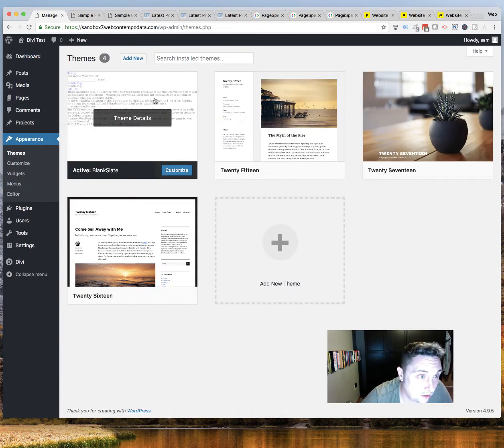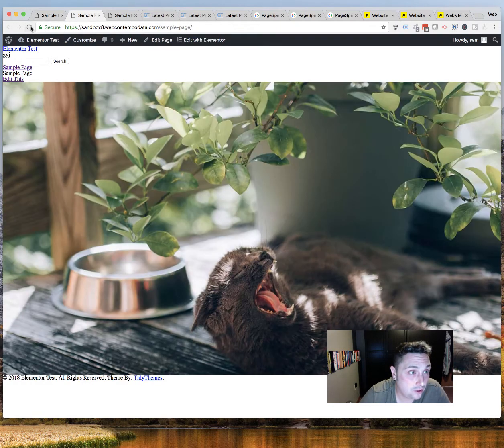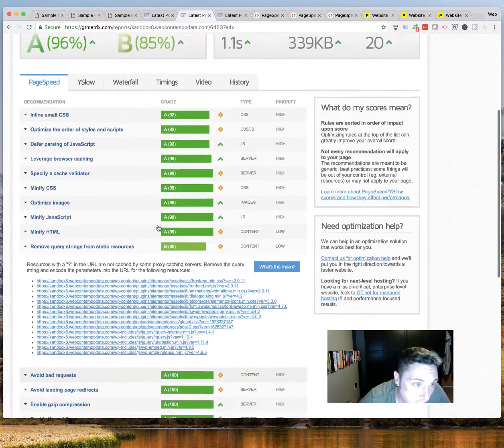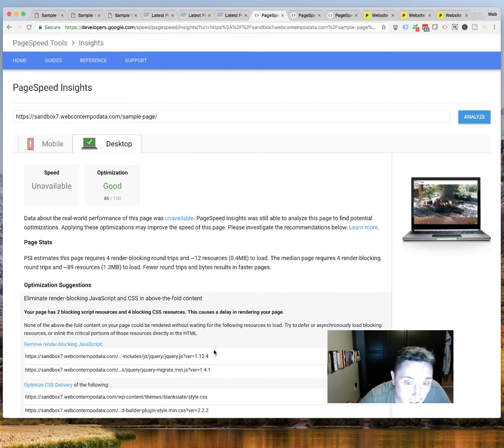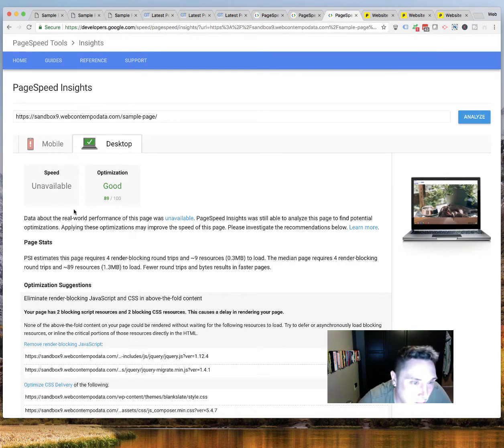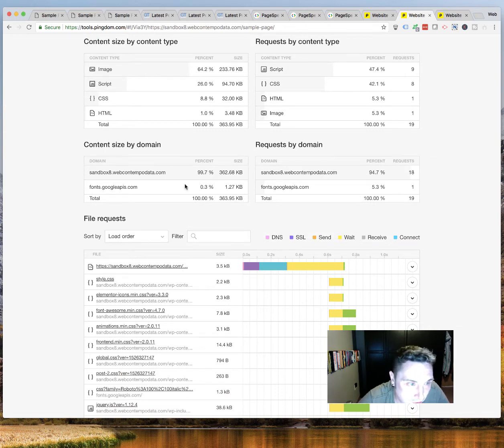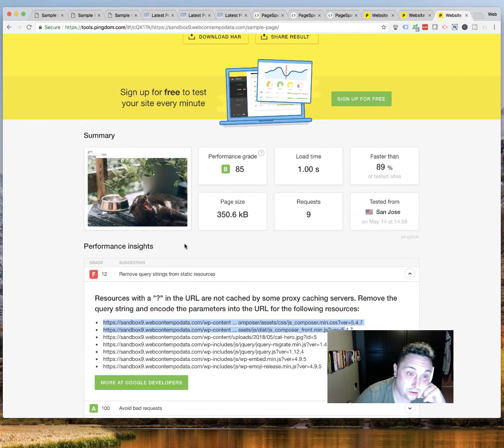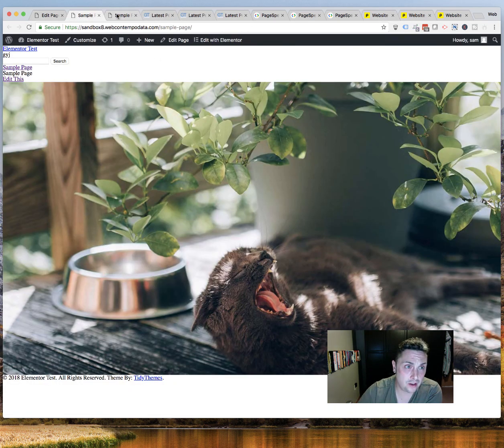Which is FASTER - Divi, Elementor or Visual Composer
In this video we put the "big 3" visual editors to the test to see which one is really the fastest. We create the same test site on 3 different sub domains, the only difference being which visual editor is used - then we run them through 3 different speed testers and analyze the results.